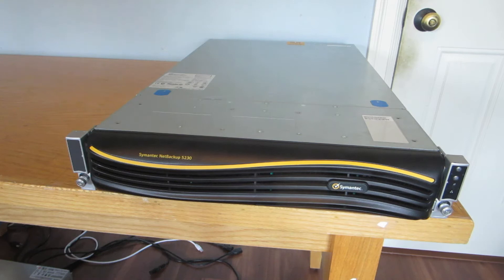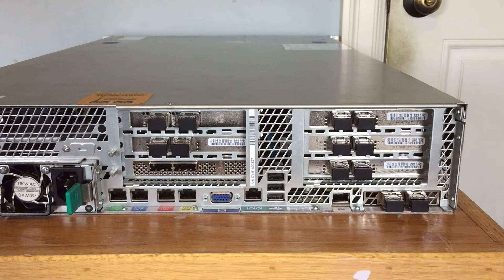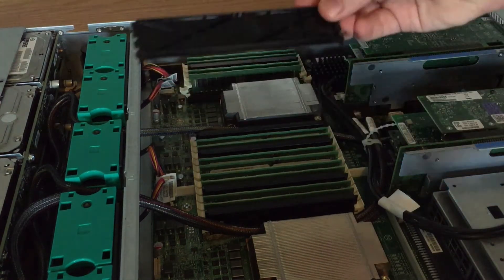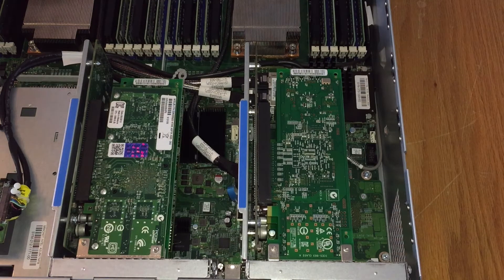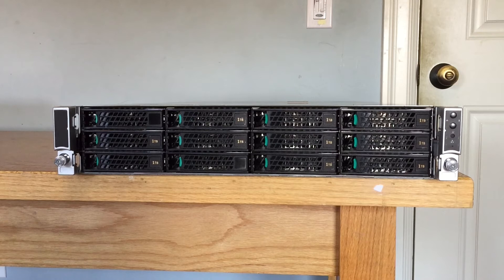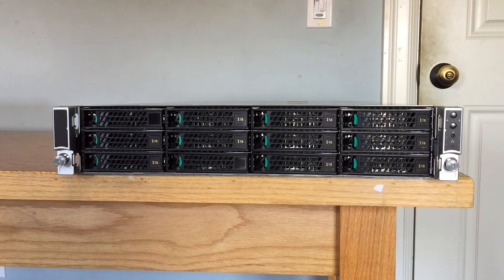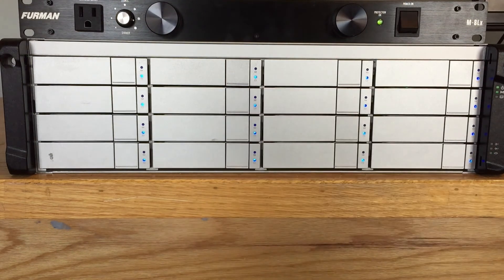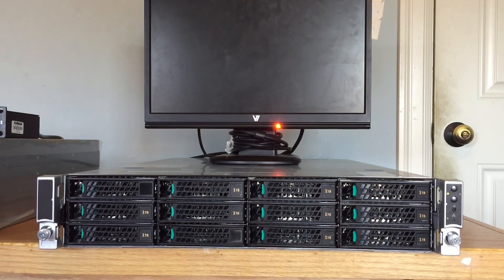Free 80TB+ Server: Symantec NetBackup 5230 Hardware Tour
In this video, I show a free server I got from a friend. I go over the system’s hardware and discuss the plans I have for it.

The specs include dual Xeon E5-2620s, 128GB of DDR3 RAM, 10TB of storage in the server and around 96TB (not including formatting) across both 48TB arrays. The system also has many 8GbE and 10GbE SFP+ NICs in the back.

Information I learned after the video was filmed, The 48TB arrays are Promise VTrak rebrands, I am not sure on the specific model just yet. Both RAID cards use the LSI 2208 controllers, allowing me to flash this to IT mode (I’ll make a video on that later). I also learned I can bridge interfaces in pfSense, so I don’t need to use VyOS. I also sold one of the arrays at the time of upload, and I am working on selling the other. I also decided to use FreeNAS.

I plan to use this as my main server when I move out in a few months. The system will host my router, NAS, and many other services for my friends and I to use.

I will make more videos about upgrades, modifications, and other things I do with the server.

Thanks Tyler and family!